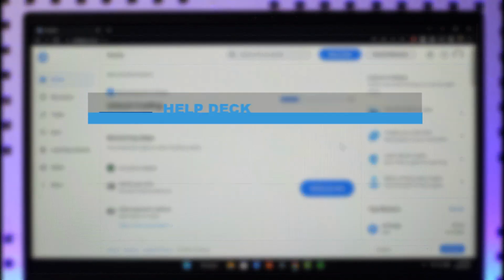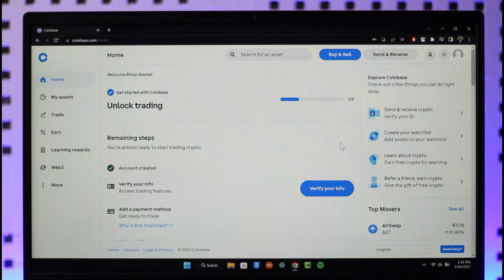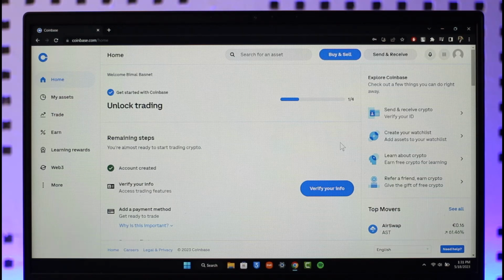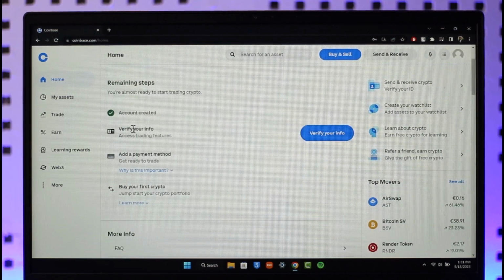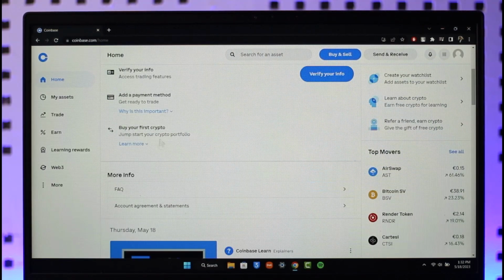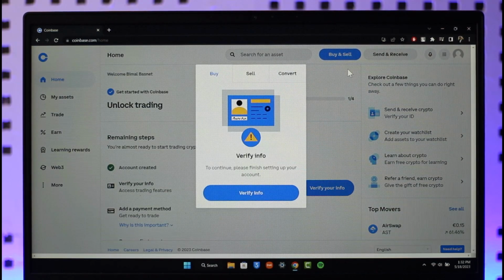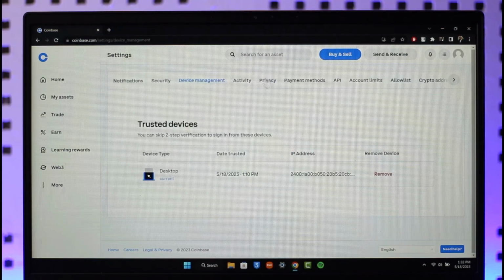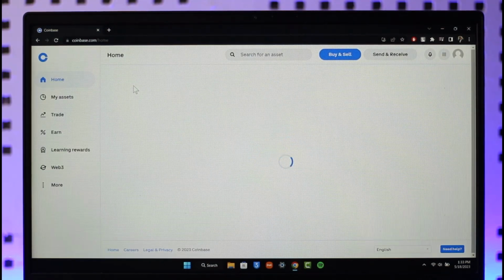How to Use Coinbase For Beginners? Coinbase Tutorial Video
This video guides you in quick easy steps to use Coinbase as a complete beginner. So make sure to watch this video till the end.

~ Chapters:
0:00 Introduction
0:11 Official Site / Signup / Login
0:34 How to Use
0:50 Verify Identity
1:00 Payment Method
1:07 Learn to Trade
1:51 Conclusion